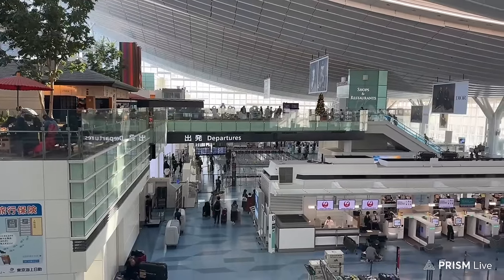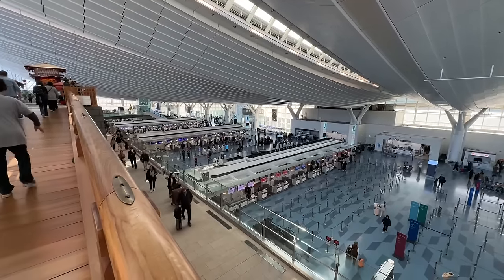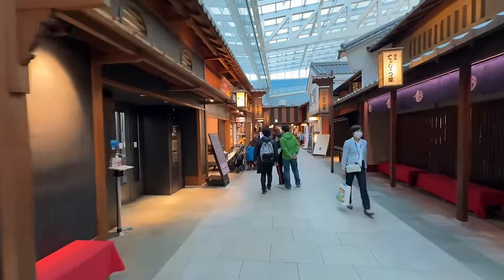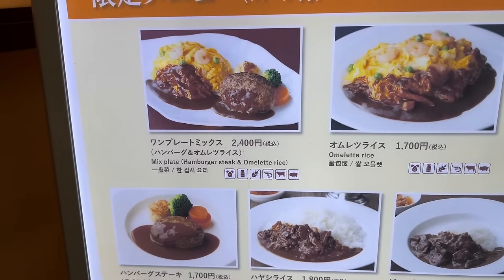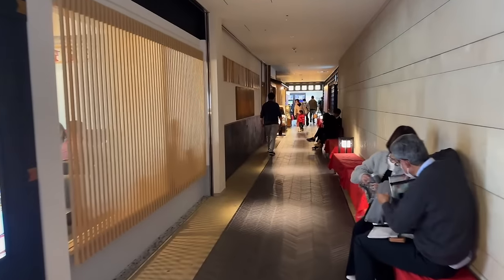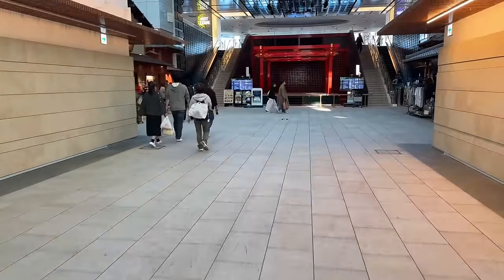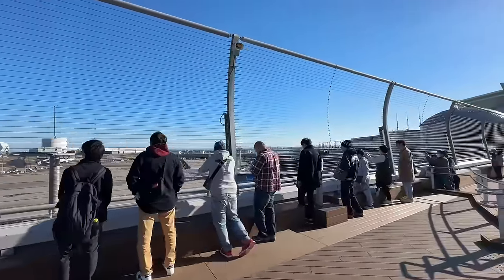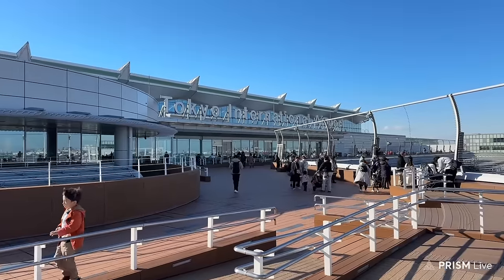Inside Tokyo’s Haneda Airport International Terminal 3 | before Departure (Restaurants & Shops)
I love Haneda, I’m leaving in 48 hours but came for a reason, I want to see how it’s changed, what’s here